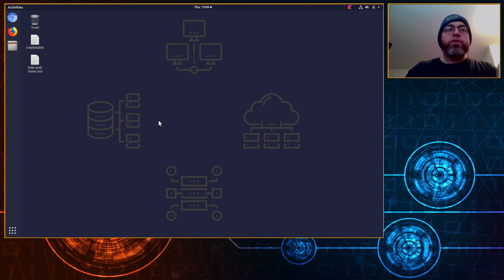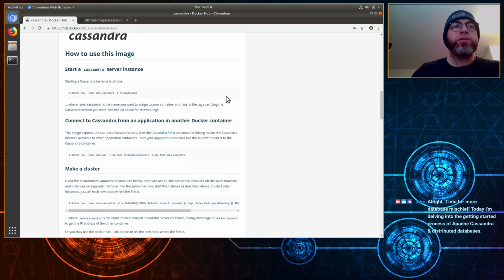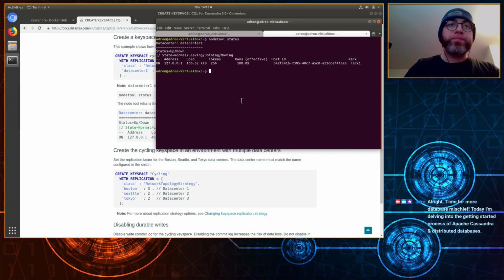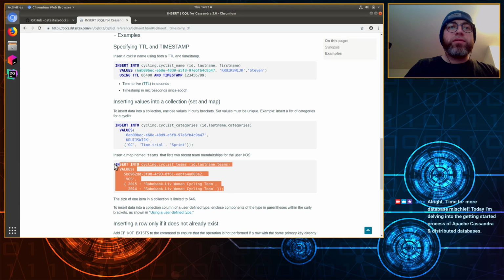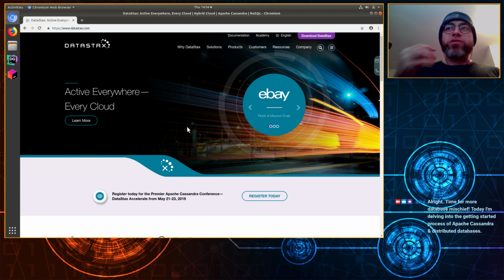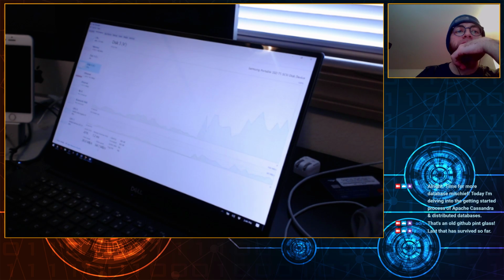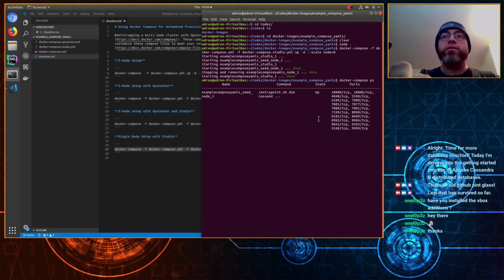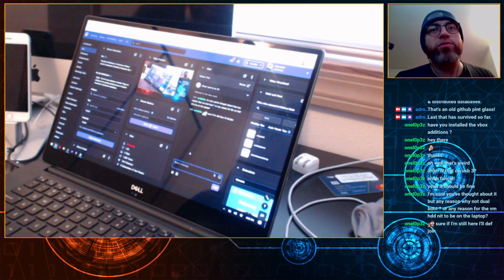Bunches of Databases in Bunches of Weeks : Apache Cassandra & DataStax Enterprise Day 1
This is Part 1 of the "Apache Cassandra & DataStax Enterprise" Day 1 session. There's so much to cover, just from determining what, where, and which services and product to use around this space that I wanted to more thoroughly cover it!

Getting started with Apache Cassandra and DataStax Enterprise today. Going through the steps for a local dev machine setup and getting ready for the next stages of work to code, query, and maintain development against a distributed database.